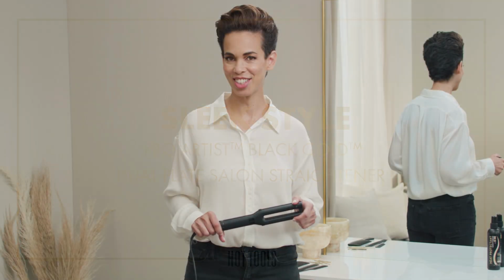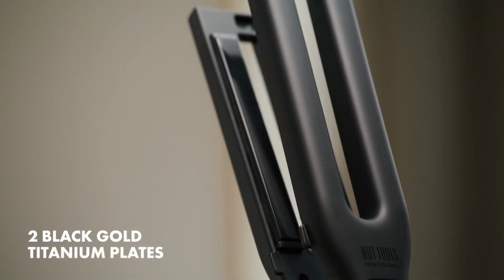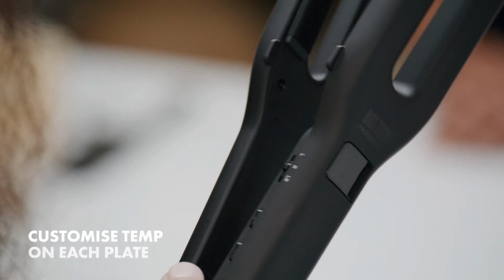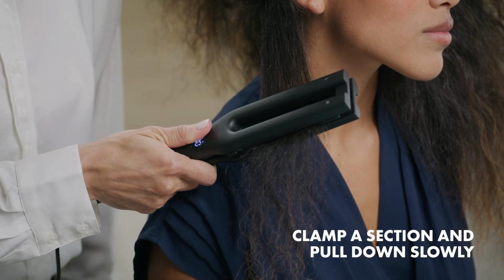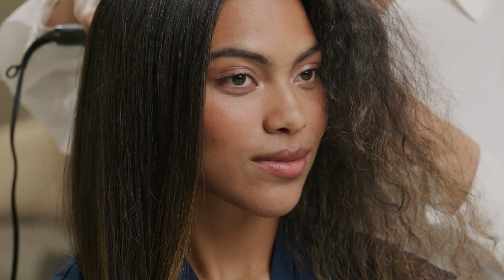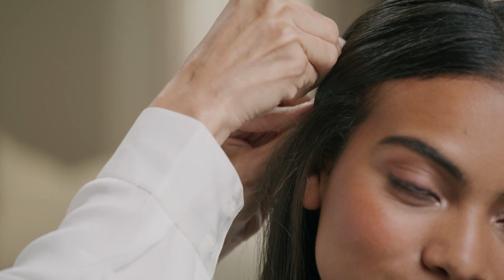HOW TO USE - DUAL PLATE GLÄTTEISEN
PREISGEKRÖNT – DAS DUAL PLATE GLÄTTEISEN VON HOT TOOLS

Das preisgekrönte Salon-Glätteisen von Hot Tools bietet eine innovative Zweiplatten-Konstruktion mit separat einstellbarer Temperatur pro Platte. Die beiden Black Gold™ Titanplatten beschleunigen das Styling, reduzieren Frizz und generieren mehr Glanz in den Haaren.

Wechseln Sie in Sekundenschnelle zwischen dem Zwei-Platten-Modus und dem Einzelplatten-Modus, indem Sie einfach die Temperatur einer Seite auf das Minimum einstellen. So können Sie auch engere Locken kreieren, wie mit einem schmalen Glätteisen.

Durch die individuell einstellbare Temperatur an jeder Platte entstehen unendliche Möglichkeiten an Stylings.

Überzeugen Sie sich selbst!

➡️Möchtest du mehr Beauty-News, Trends und Tricks?